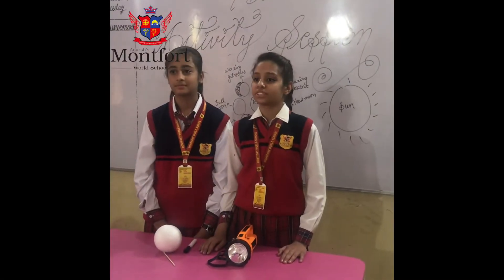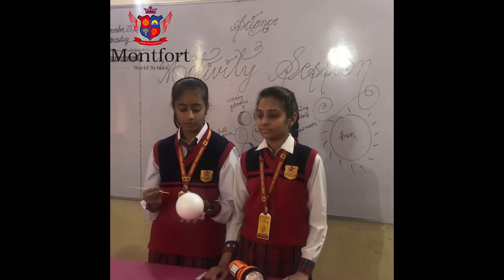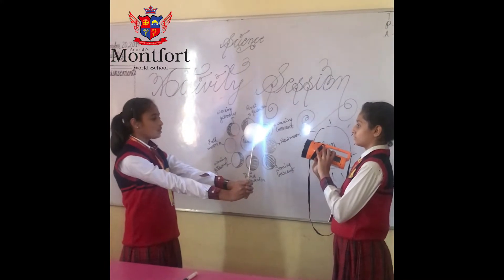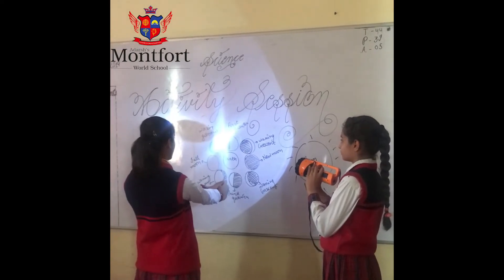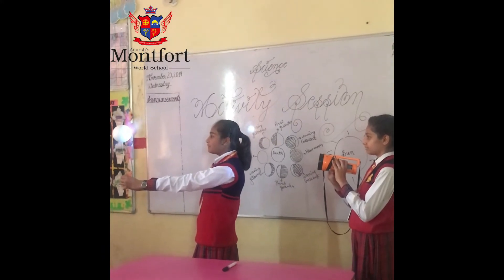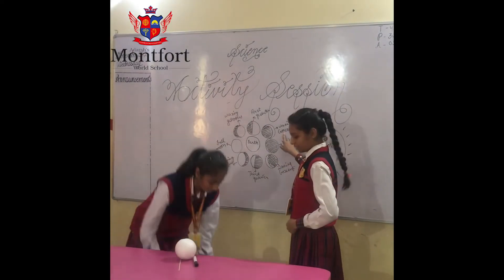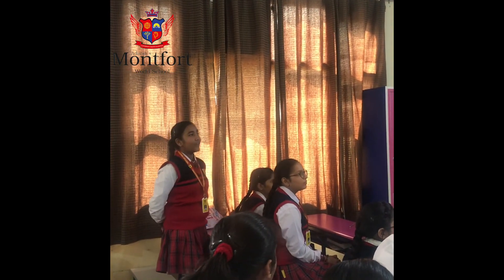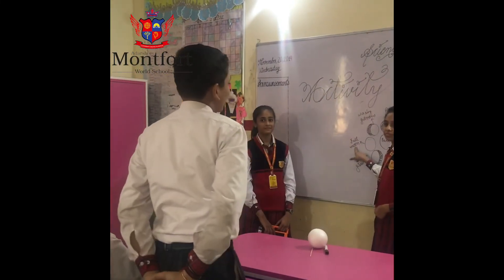Montfort World School students performing activity on ‘Phases of Moon’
Phases of Moon shows the bright portion of the moon which people see from Earth’s perspective. The revolution of Moon around Earth makes it appear like it’s changing shape. The shape of the moon is dependent upon the position of moon in relation to earth and the sun.
Here is a video of students of Montfort World School showing different phases of moon.